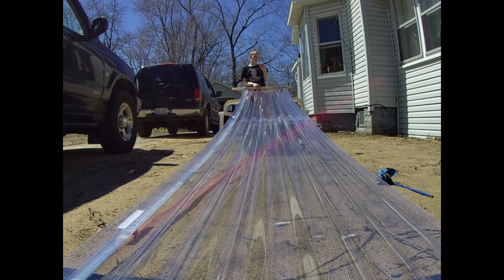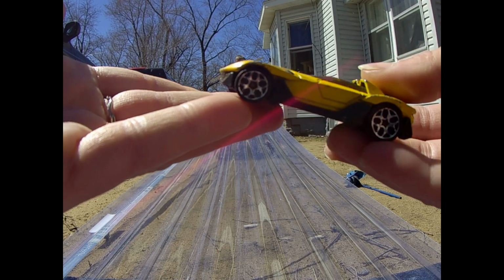DIY Track Hot Wheels Racing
Came across a video from the summer of our homemade DIY HotWheels Racing Track. If you want to race hot and not spend alot of money on track, this is the way we do it!

The Bargain Effect Mugs For Sales

The Bargain Effect Stickers

Mailing Address:
The Bargain Effect